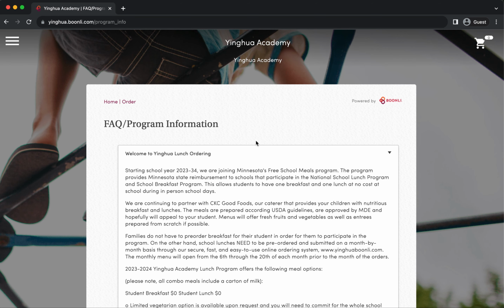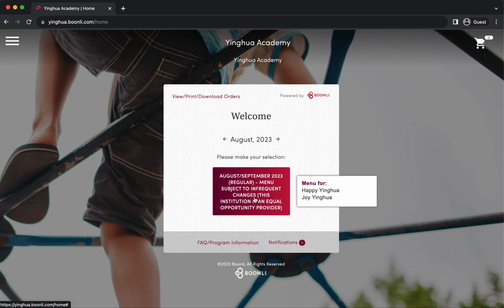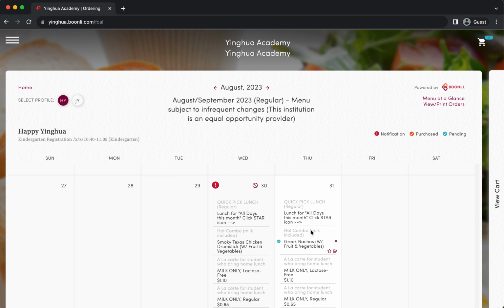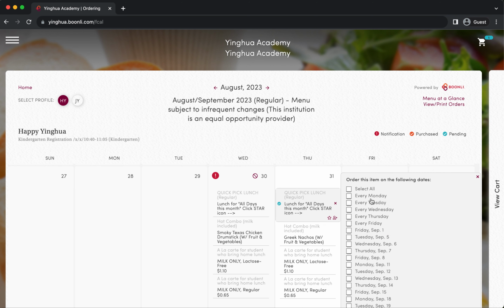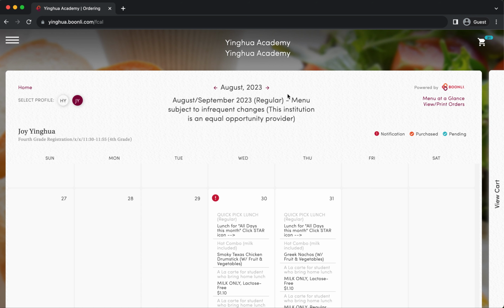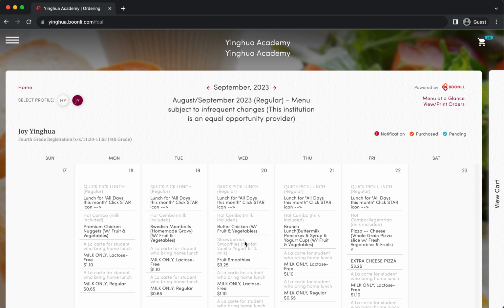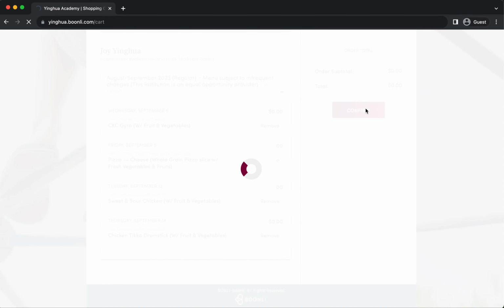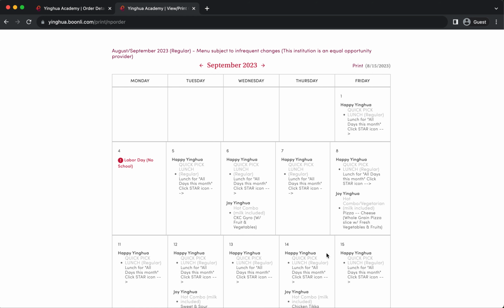How to place a Boonli order